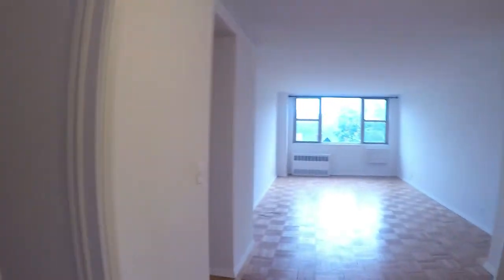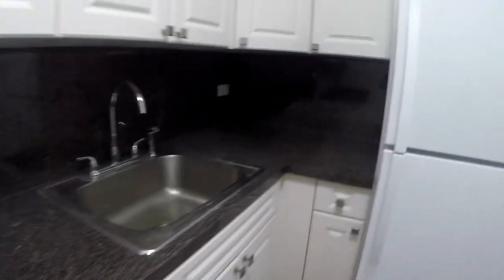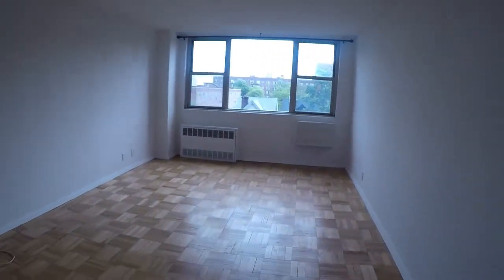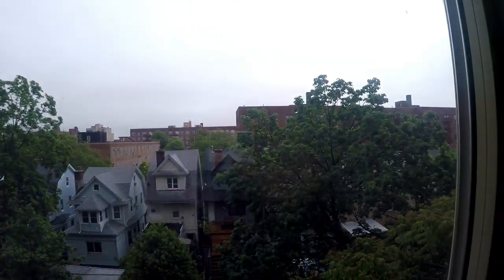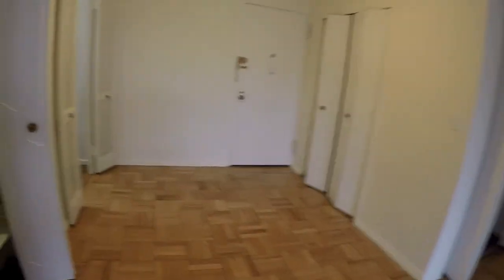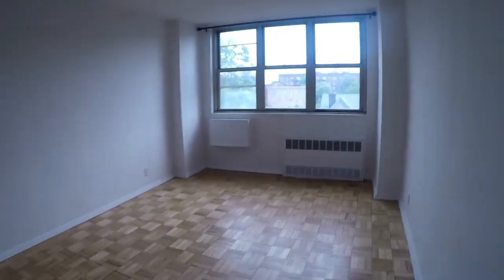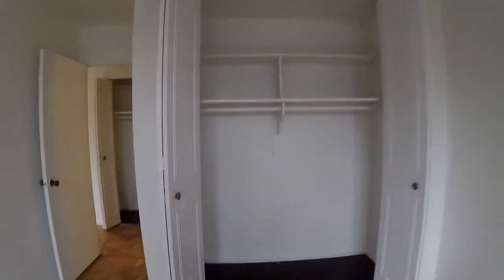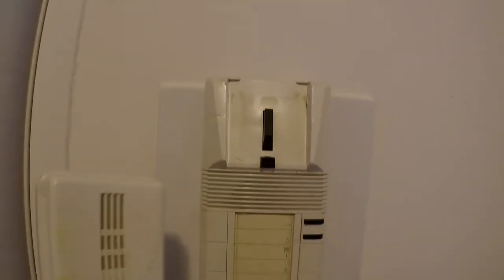U2apartment tours Kensington Brooklyn 1br $2,000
Huge and newly renovated 1br is available.  Living room/dining room, king sized bedroom, many closets, heat, water and gas included.